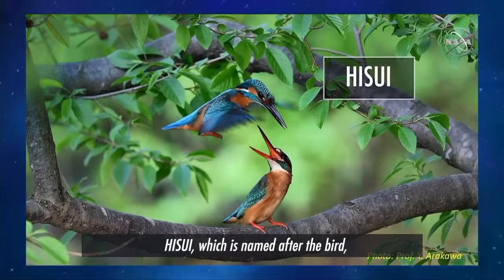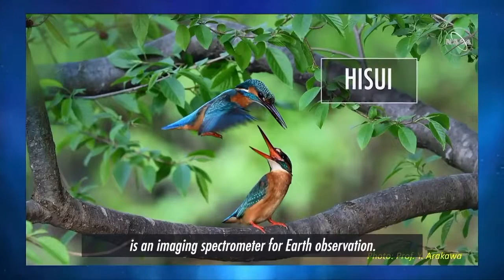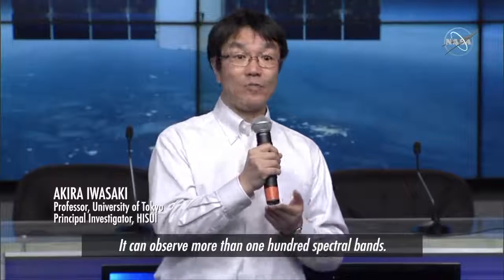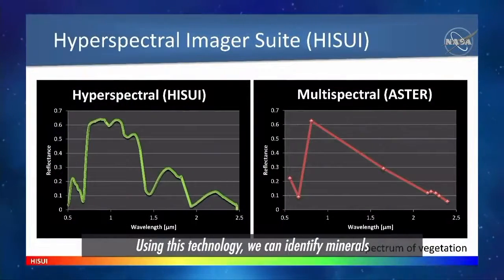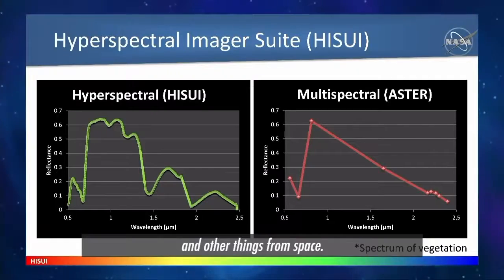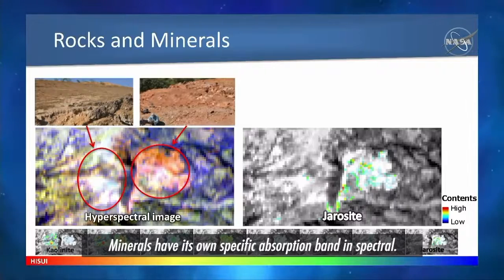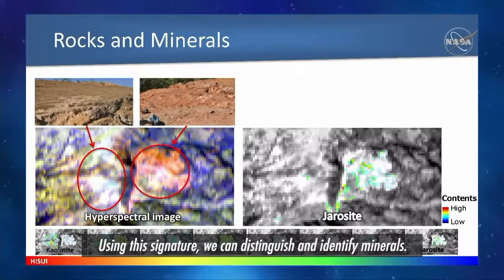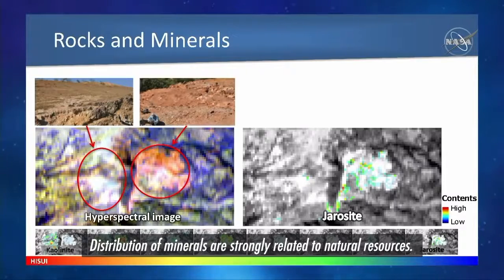What Launches to Space On SpaceX’s 19th Cargo Mission?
On its 19th resupply mission, SpaceX’s Dragon spacecraft will deliver cutting-edge scientific experiments to crew members aboard the International Space Station.

Learn more about some of the scientific investigations riding on Dragon to the orbiting laboratory

Credit: NASA